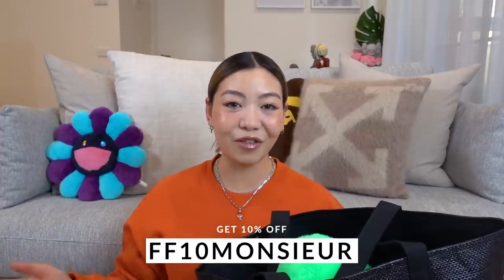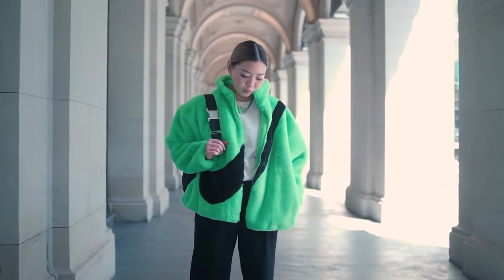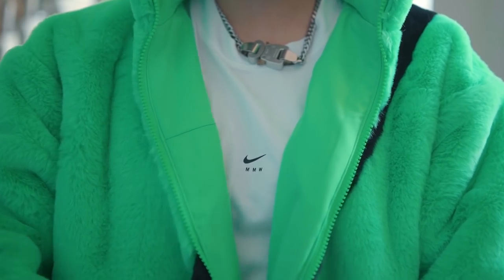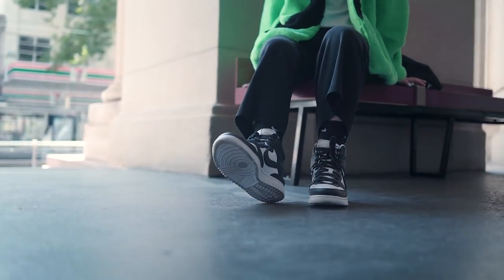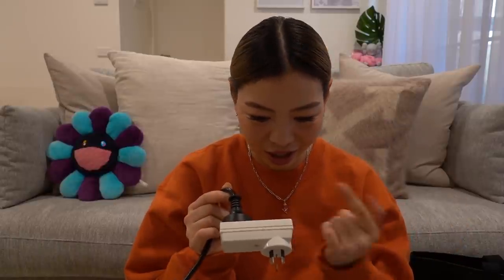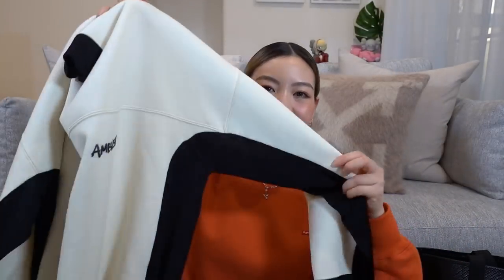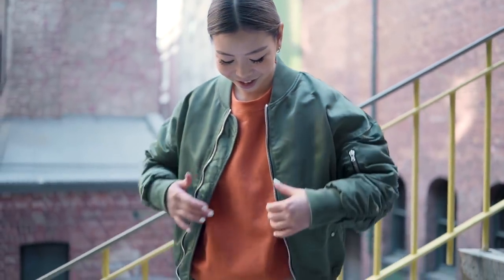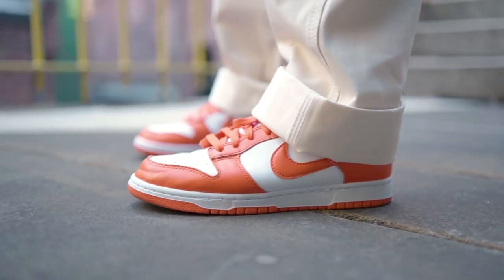How To Style Nike Dunk + Haul!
Monsieur Banana
Suite 24382
15 SOUTHERN CROSS LANE
MELBOURNE VIC 3000
AUSTRALIA